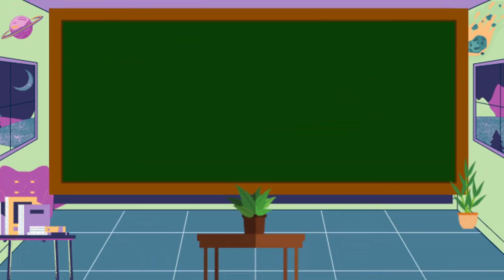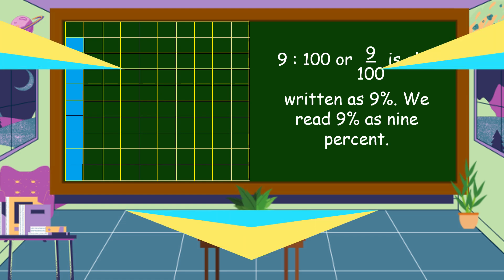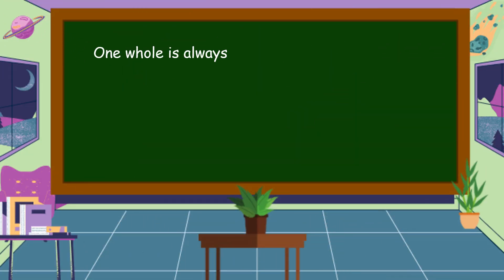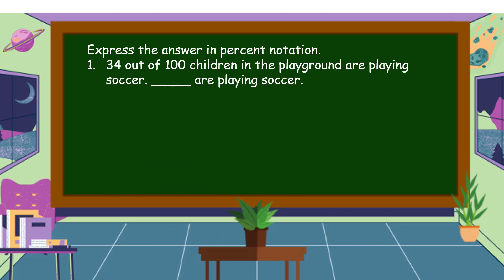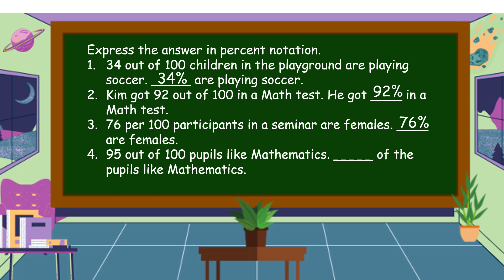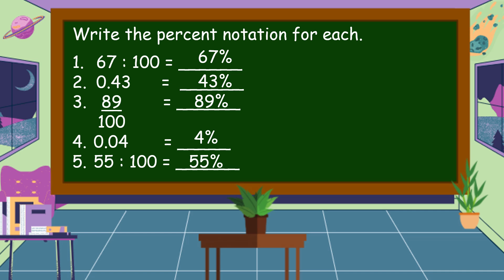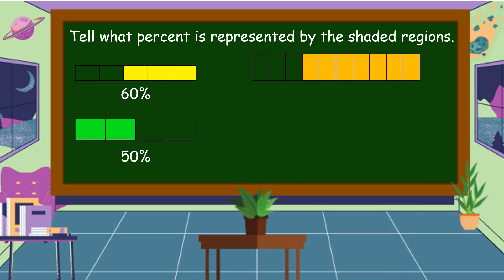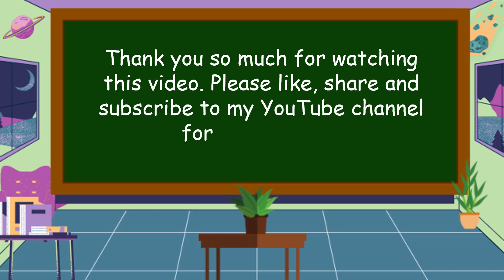Visualizing Percent and its Relationship to Fractions, Ratios, and Decimal Numbers Using Models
This video is all about visualizing percent and its relationship to fractions, ratios, and decimal numbers using models.